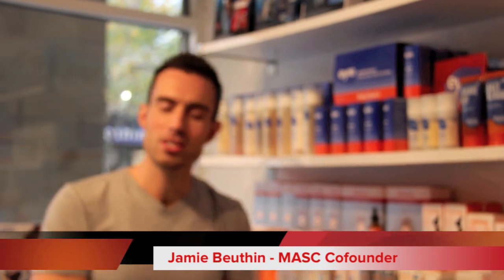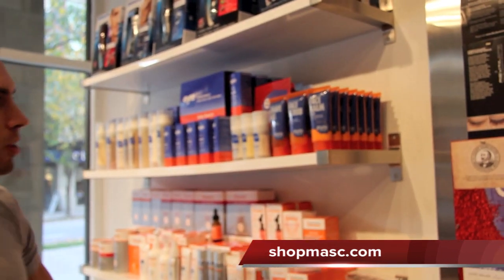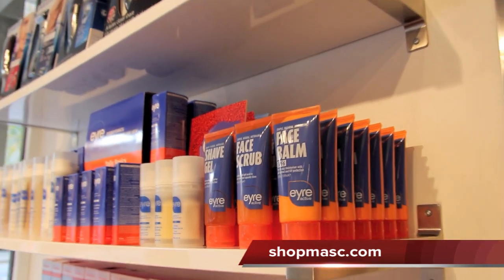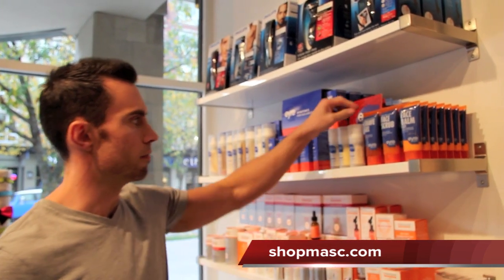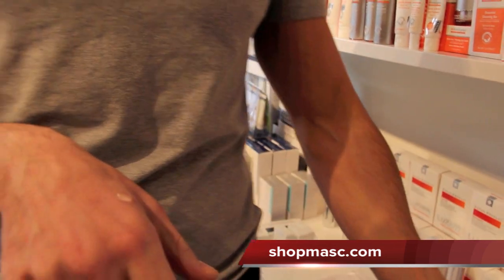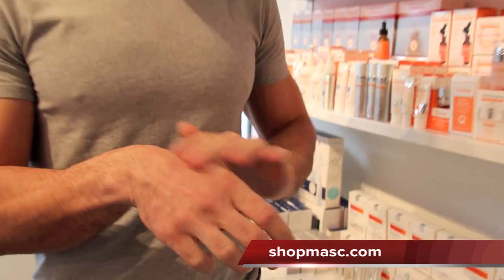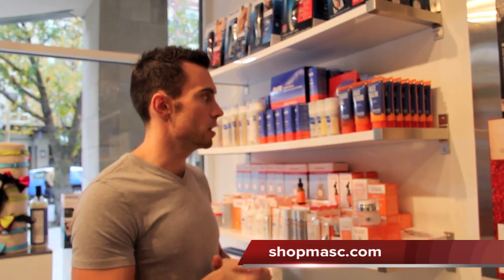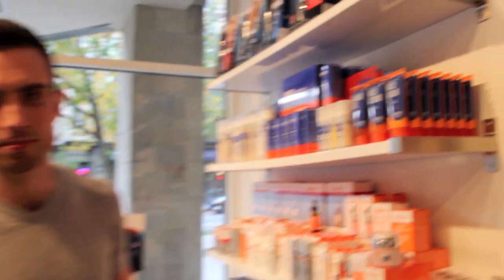Eyre Active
In this Masc Minute, Jamie talks about the new Eyre Active range, consisting of a Face Scrub, Shave Gel, and Face Balm. For more info or to purchase,